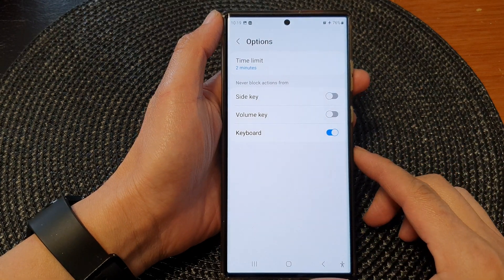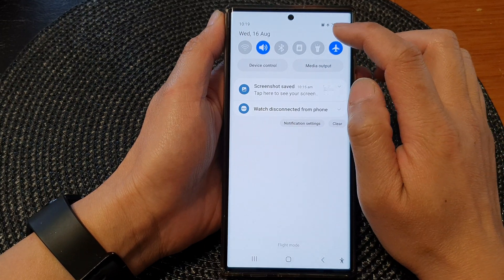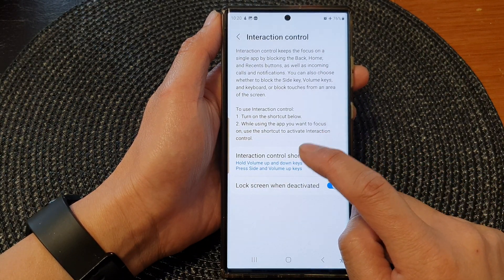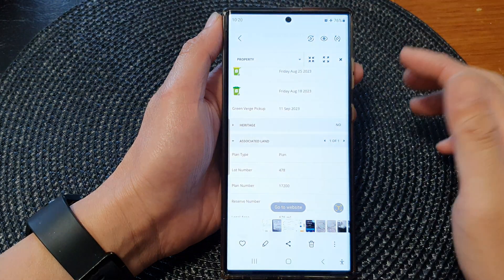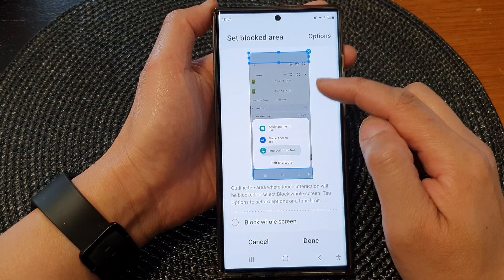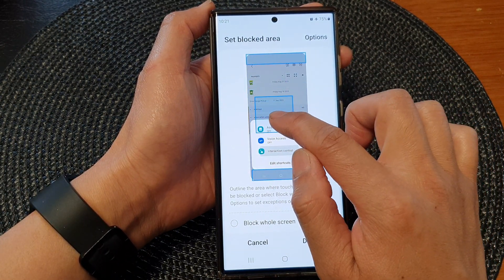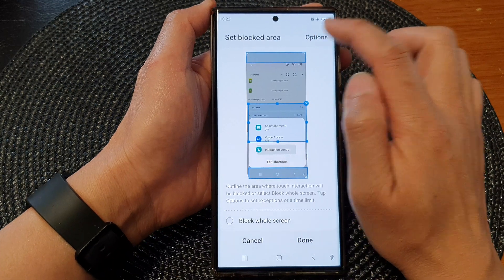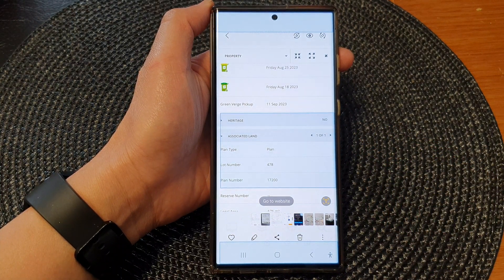Galaxy S23's: How to Enable/Disable Side Key/Volume Key/Keyboard For Interaction Control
Learn how you can enable or disable Side Key, Volume Key, or Keyboard for Interaction COntrol on the Samsung Galaxy S23/S23+/Ultra.

If you're looking to enhance your Samsung Galaxy S23 experience, you've come to the right place. In this enlightening video, we're diving into the fascinating world of interaction control. Join us as we explore the purpose and benefits of enabling or disabling the Side Key, Volume Key, and Keyboard for Interaction Control on your device.

Imagine having the power to tailor your device's interaction methods to perfectly suit your preferences. With this incredible feature, you can do just that. Whether you're a minimalist who prefers streamlined navigation or someone who loves added functionality, understanding how to customize these key controls can transform your smartphone experience.

In this video, we'll guide you through the steps of enabling or disabling the Side Key, Volume Key, and Keyboard for Interaction Control on your Samsung Galaxy S23. Not only will you gain a deeper understanding of how these settings work, but you'll also uncover their versatile applications.

The benefits are truly remarkable. By enabling Interaction Control on your Side Key, Volume Key, and Keyboard, you can prevent unintended actions, enhance accessibility, and simplify your device interactions. Picture effortlessly accessing your favorite apps or functions while minimizing accidental activations.

Our comprehensive tutorial will ensure you're well-equipped to take control of your Galaxy S23's interaction methods. Whether you're a tech enthusiast, a productivity seeker, or just eager to optimize your smartphone usage, this video is a must-watch.

Join us on this journey as we unveil the secrets behind enabling and disabling the Side Key, Volume Key, and Keyboard for Interaction Control on the Samsung Galaxy S23. Elevate your smartphone interactions today!